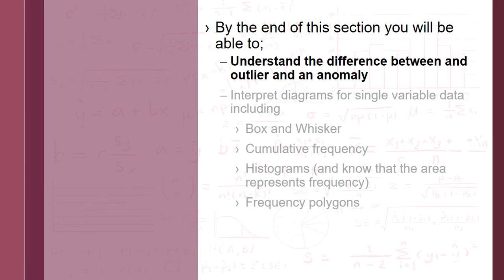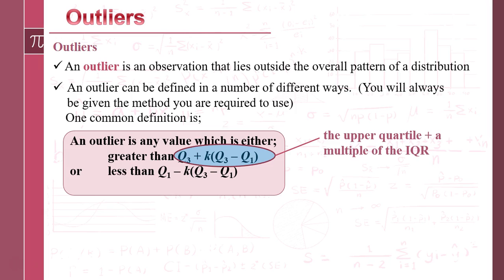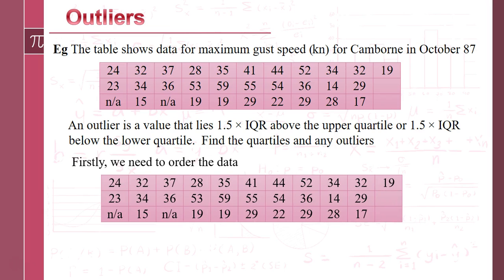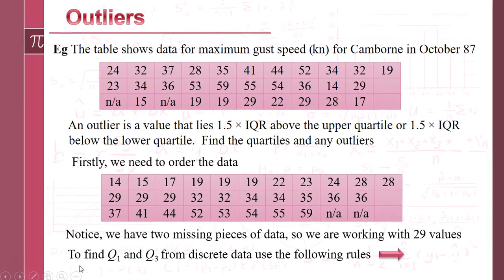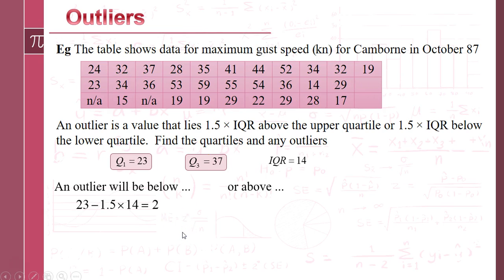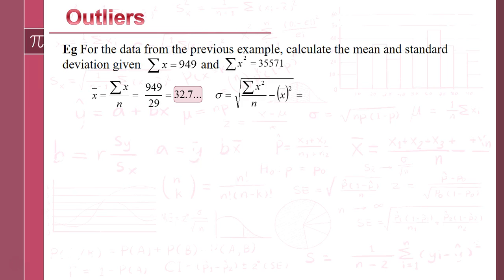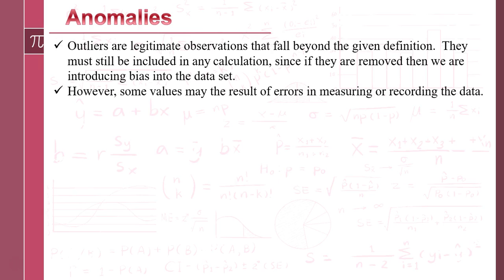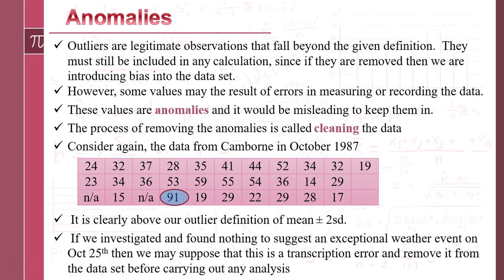Outliers and anomalies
The first video in the series on data presentation from the Year 1 Statistics course.  In this video we make the distinction between and outlier and an anomaly and look at method to determine outliers in a data set.